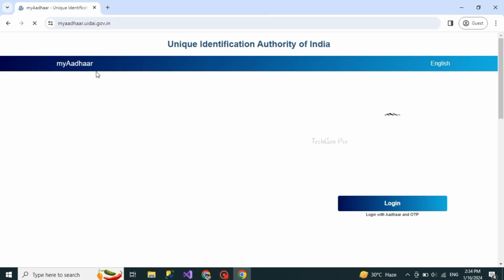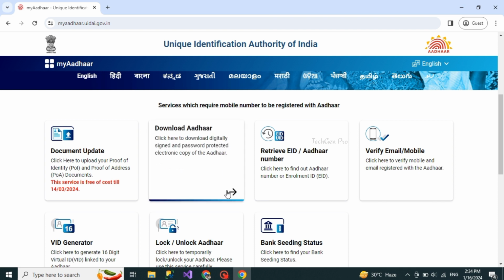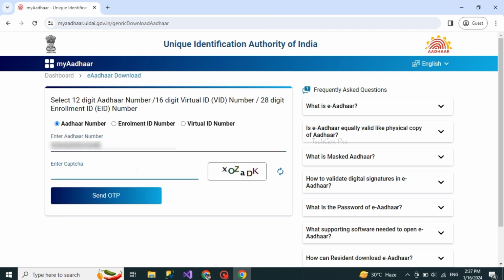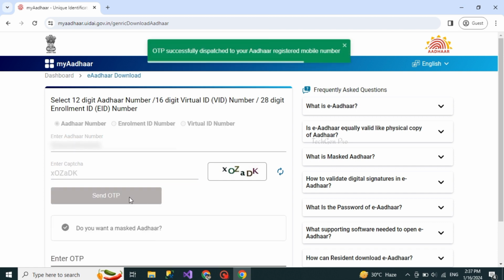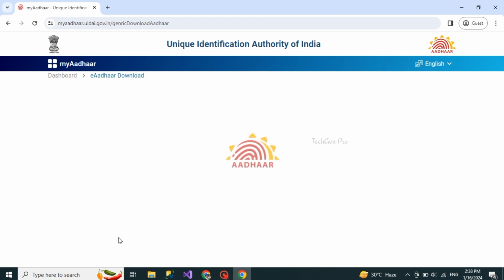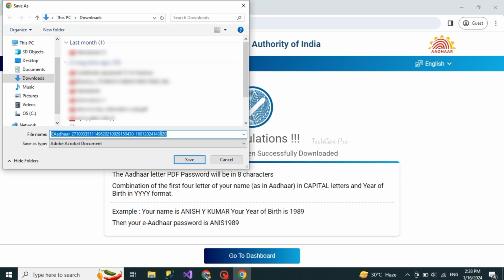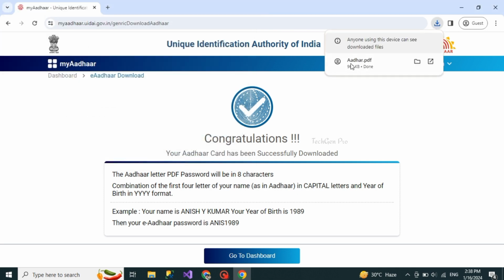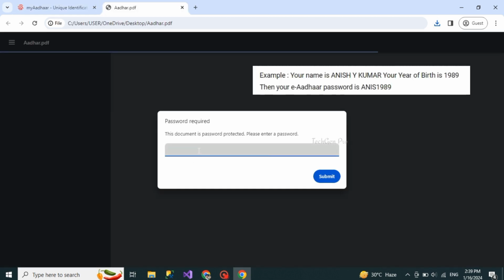How to Download Aadhaar Card Online in 2025 | Step-by-Step Guide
📌 Need to download your Aadhaar card online? In this video, I’ll show you how to easily download an e-Aadhaar card from the UIDAI website in 2025 using your Aadhaar number, Enrollment ID, and Virtual ID.

What You’ll Learn in This Video:
✅ How to download an Aadhaar card online in 2025
✅ Steps to get an e-Aadhaar PDF with a password
✅ How to download Aadhaar without a registered mobile number
✅ How to print and validate your Aadhaar

👉 e-Aadhaar Download